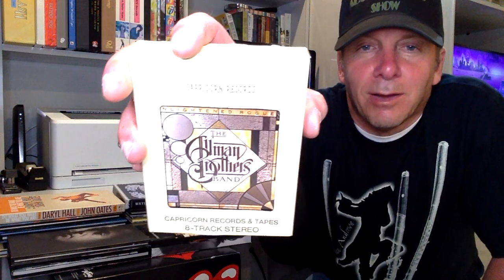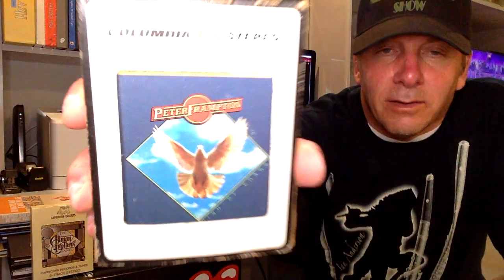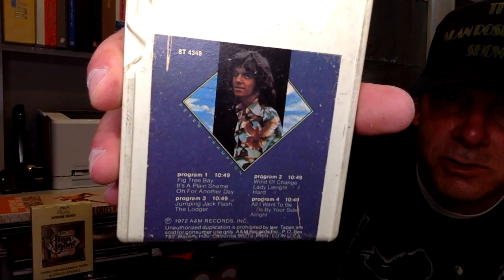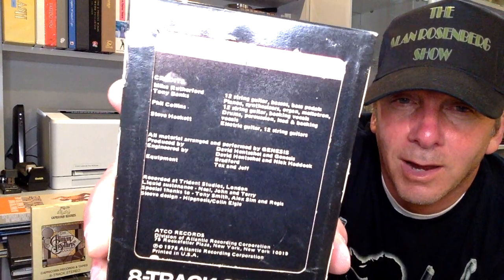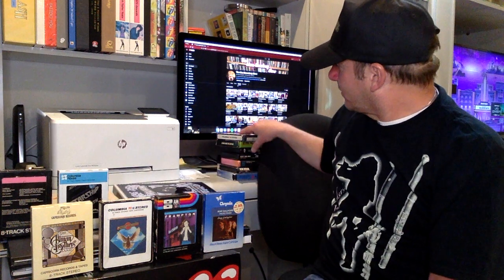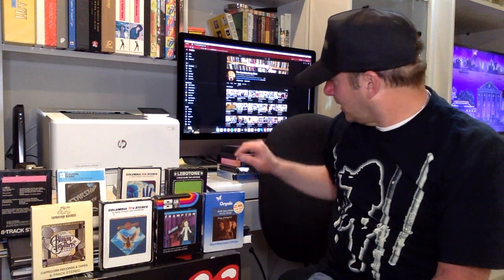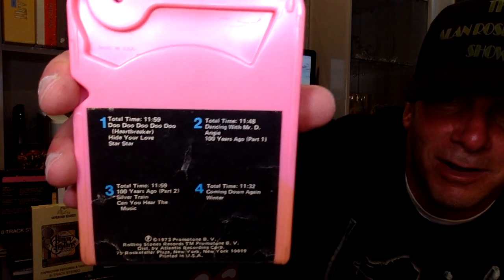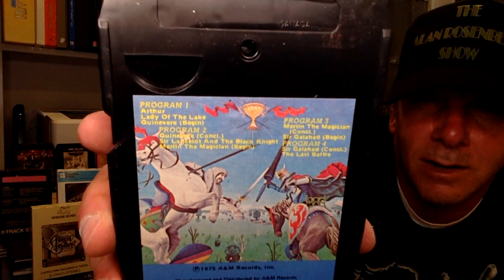Haul - From Backlog To Catalog - 8 Track Tapes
I got my vintage 1970's Panasonic 8-track player fixed.  So in April '24 I went 8-track crazy, playing 13 8-tracks that have been in my backlog.  And they sound great playing through my stereo system.